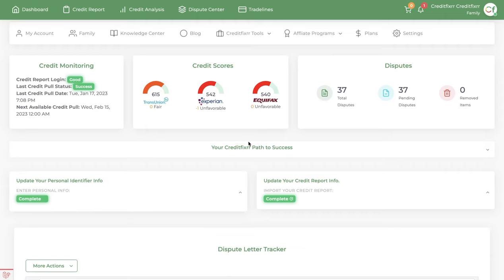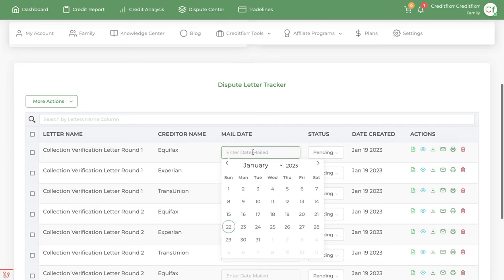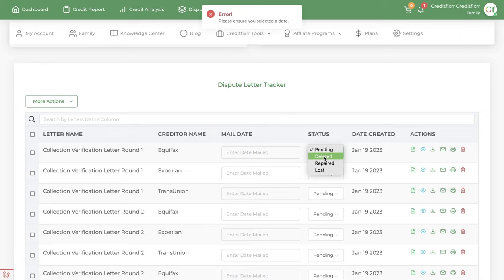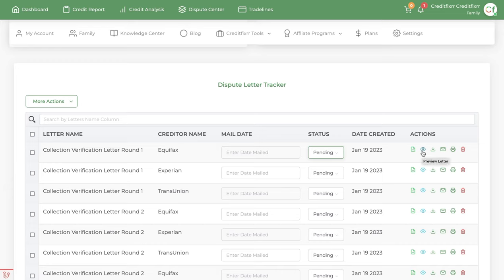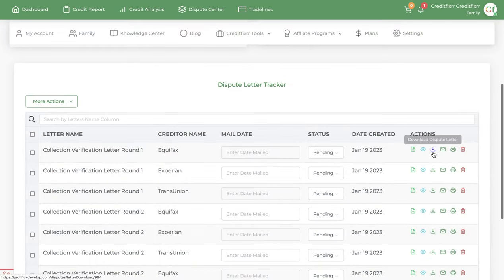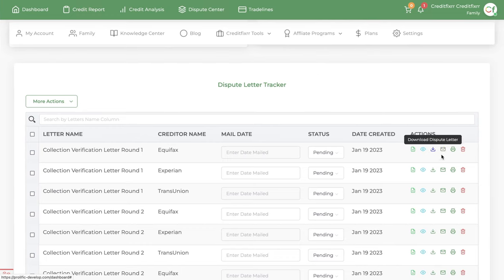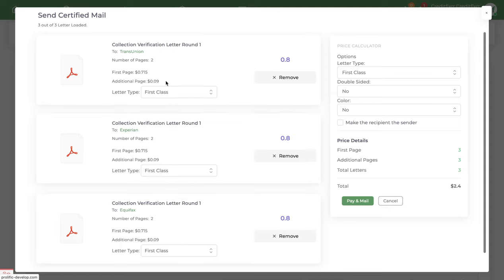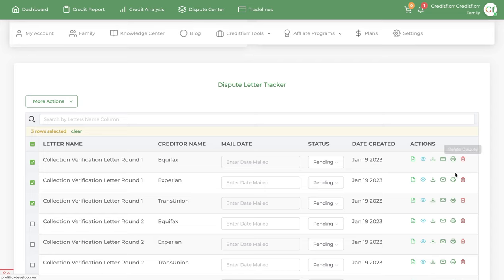How To Use The Dispute Letter Tracker